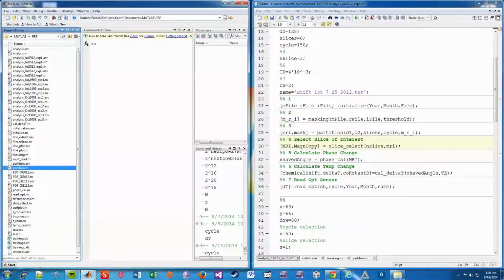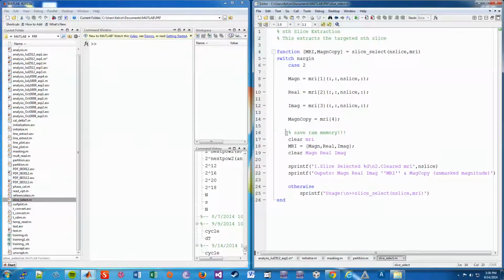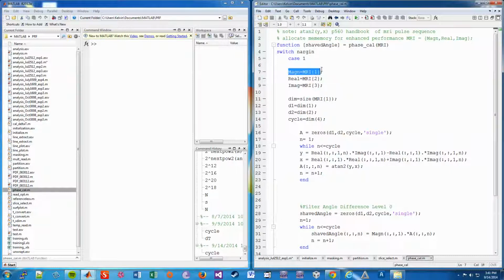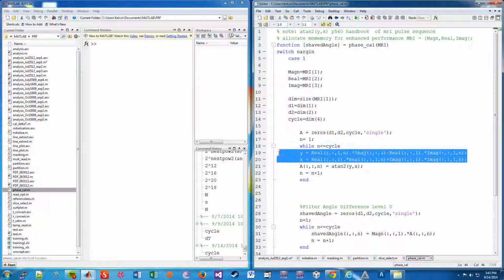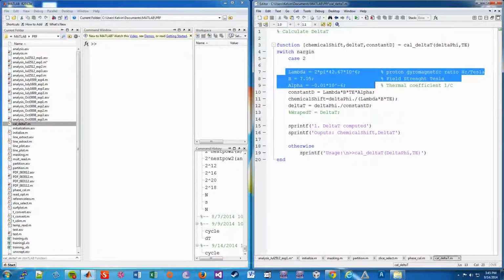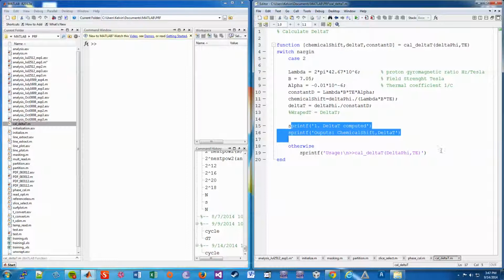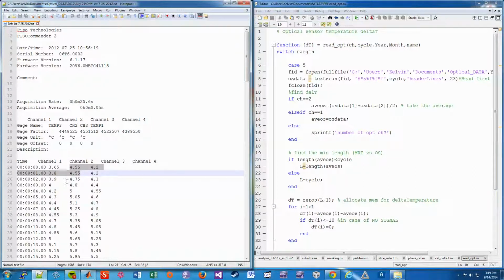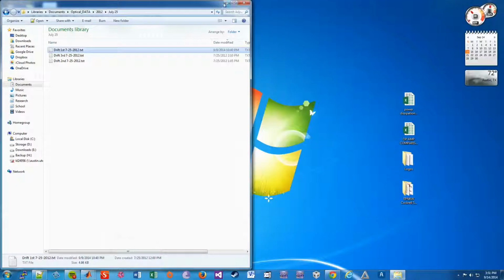PRF-PART 5 Slice Select, Phase, Temperature, Optical